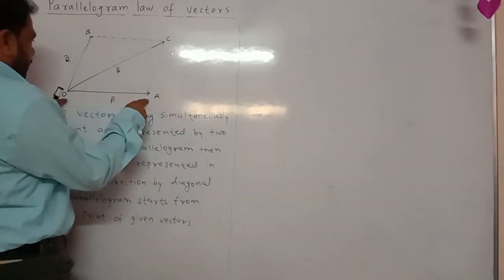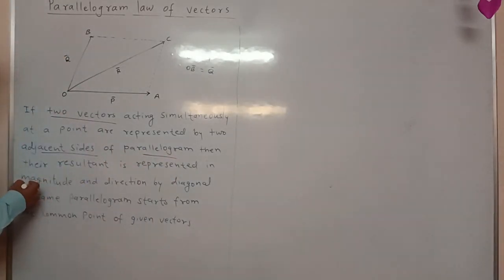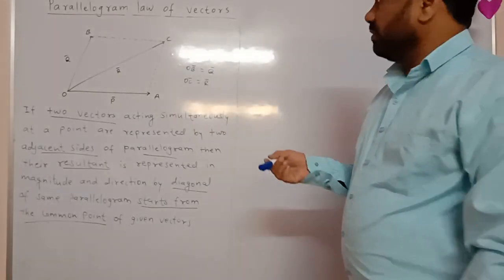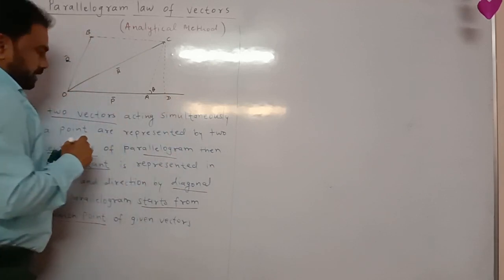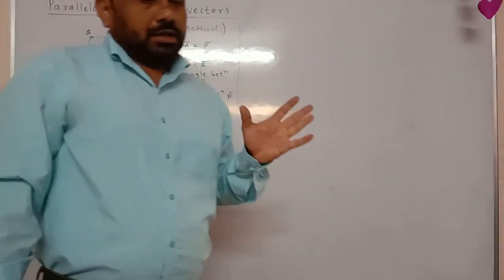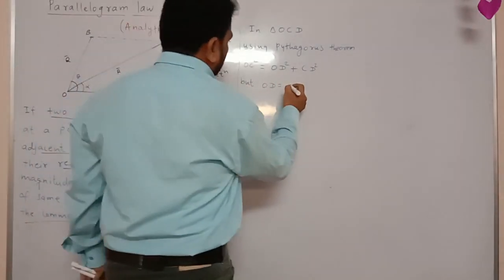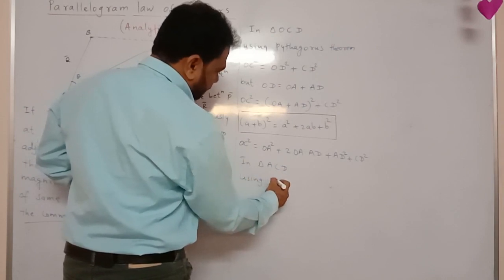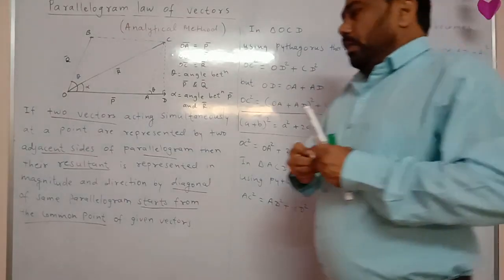Parallelogram law of vector